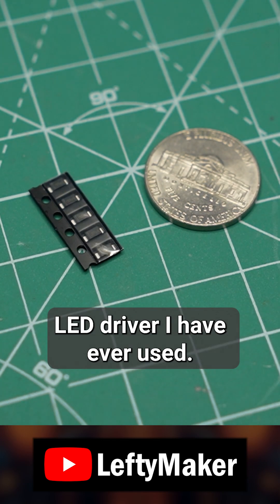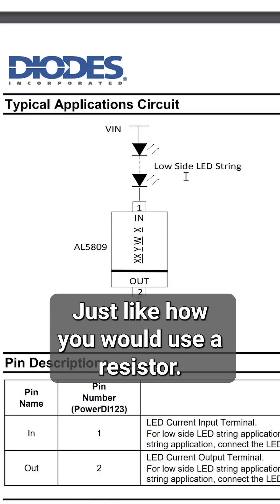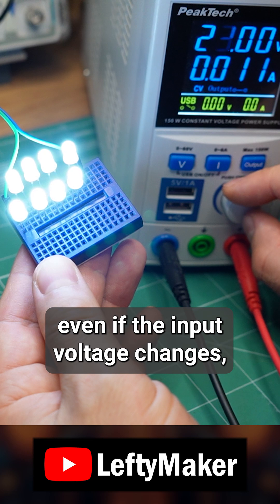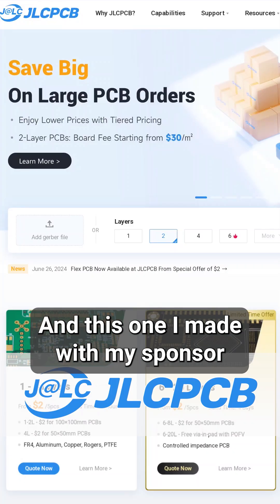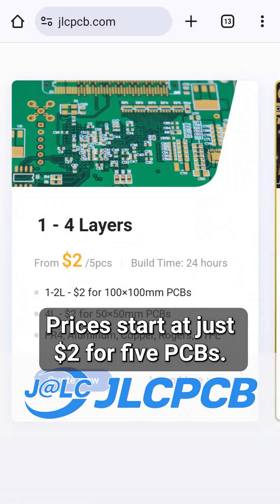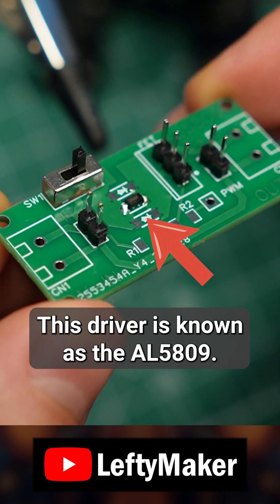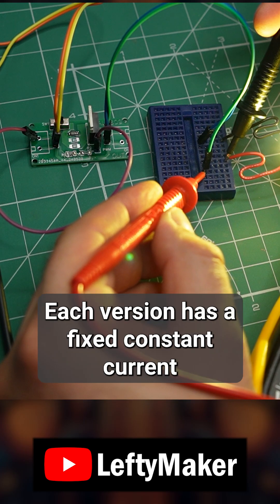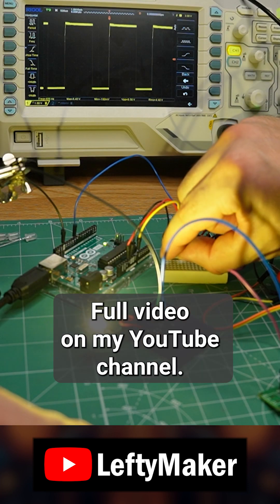Make better LED circuits with this LED driver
*JLCPCB PCB Fab & Assembly from $2!

This is the simplest LED driver I have ever seen. It is cheap, easy to use, and barely takes any space on a circuit board. It is a single component, the AL5809, and it can drive strings of LEDs at up to 60V and at fixed currents from 15 to 150 milliamps. Current can be increased by using several drivers in parallel.

Shopping links:

🟢 Assorted LEDs:
Amazon US
🟢 Mini Breadboards:
Amazon US
🟢 The soldering iron I use
🟢 The oscilloscope I use
🟢 OLFA cutting mat
🟢 A Basic Multimeter (Amazon US)